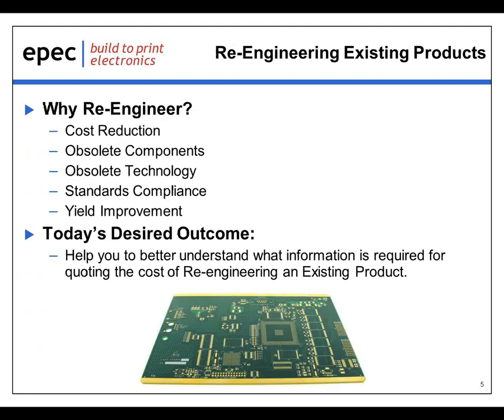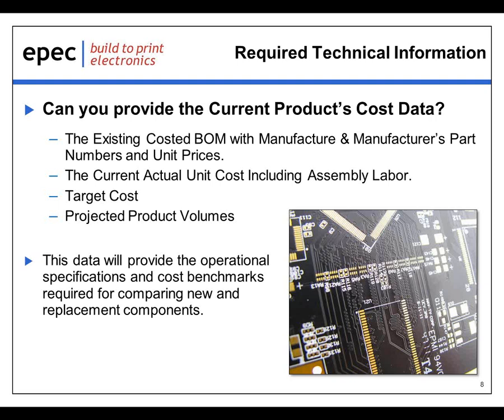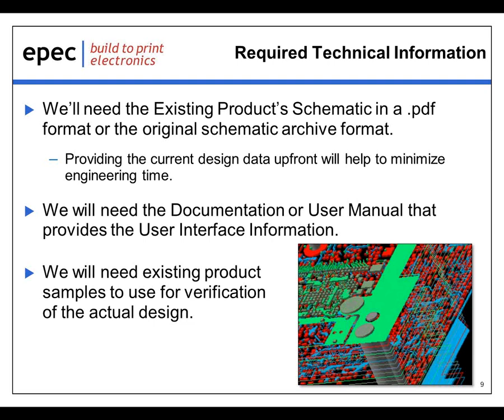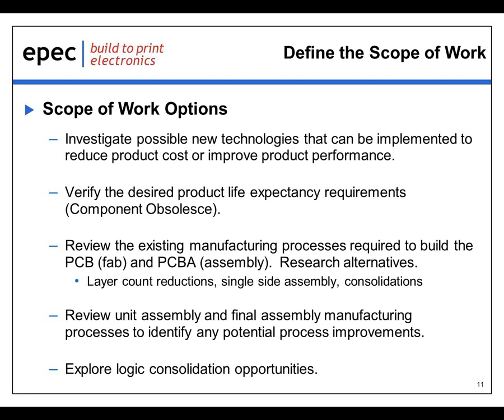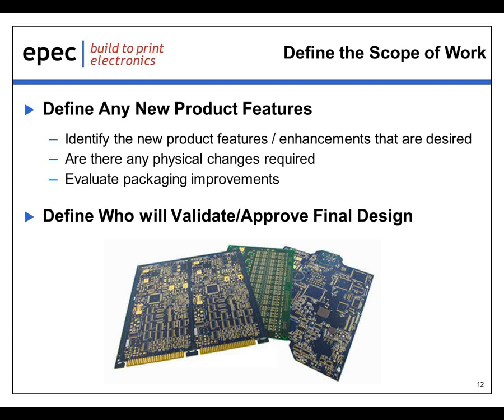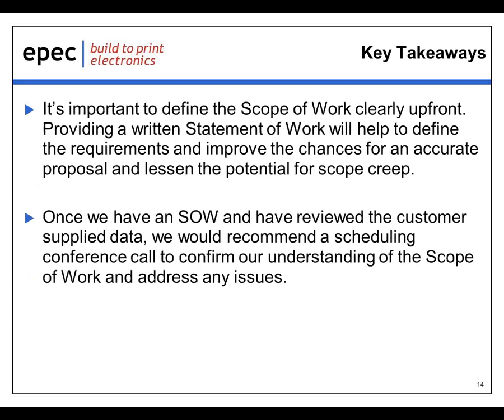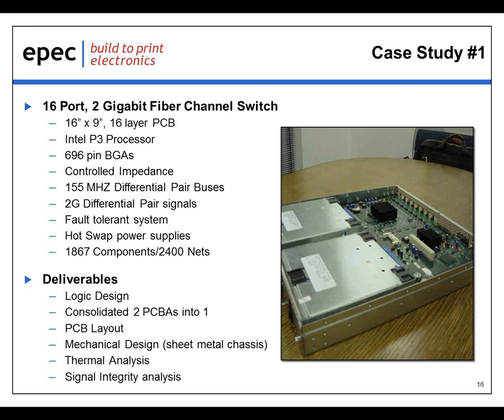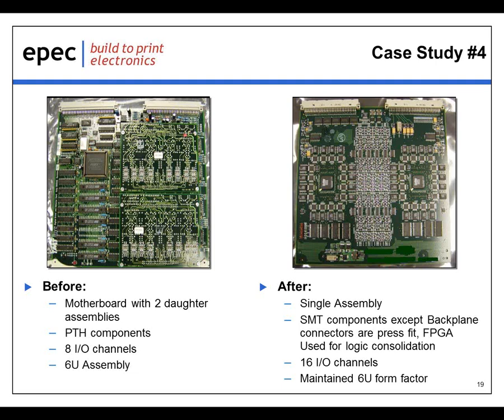Re-Engineering Obsolete Printed Circuit Boards Webinar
This webinar will focus on Re-Engineering Obsolete Printed Circuit Boards. Many OEM's are finding their mature PCB designs are peppered with a dwindling supply of obsolete components and/or they are paying for additional labor to install inefficient thru-hole components. These challenges will often lead to compromised schedules and strained margins.

We will review the items required to make the process of redesigning a customer's antiquated or obsolete printed circuit board into a contemporary and cost effective product.